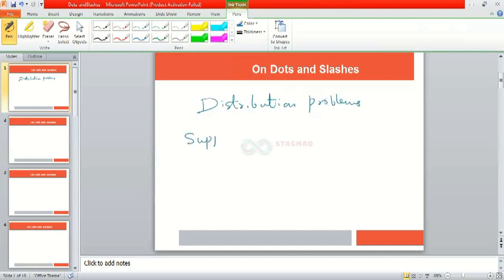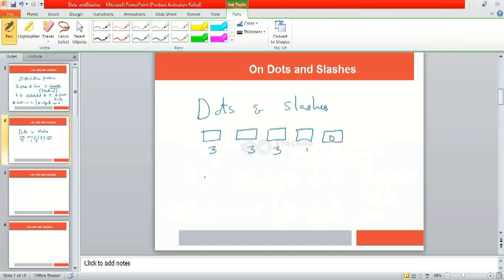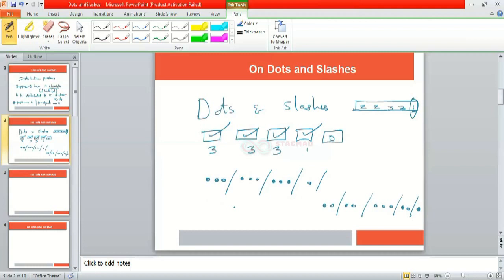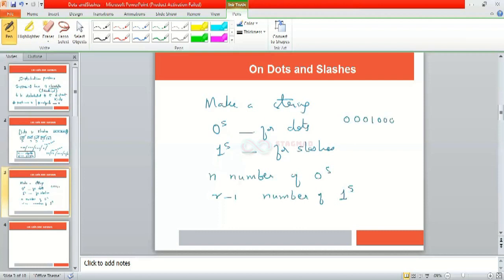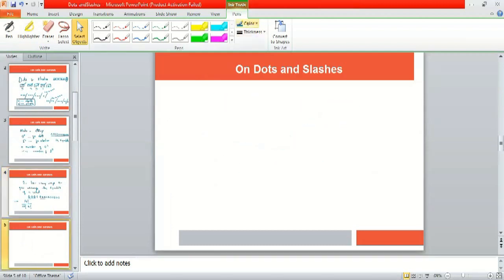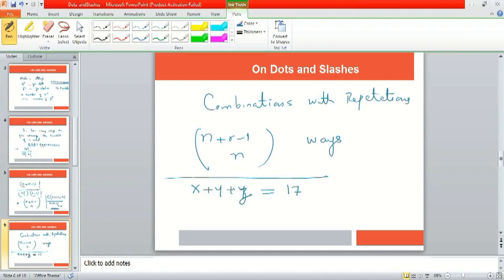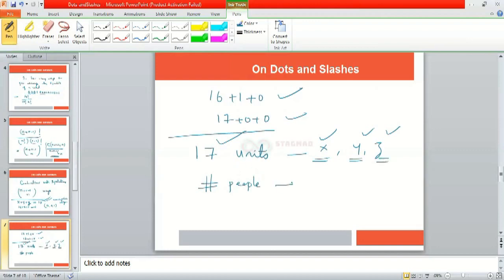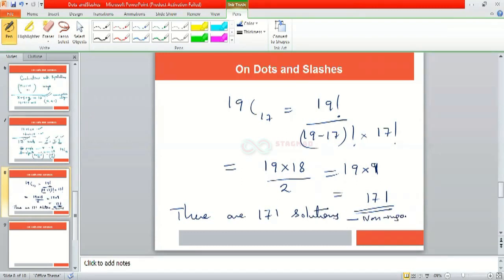On Dots and Slashes!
This is a video created by Team~ MATH hangout. A simple combinatorial trick to count number of ways indistinguishable objects can be distributed.